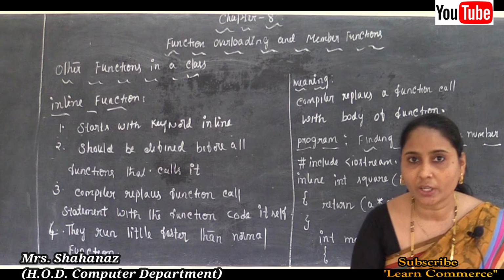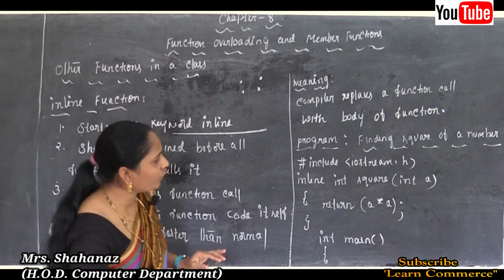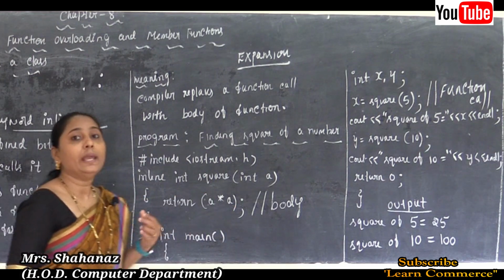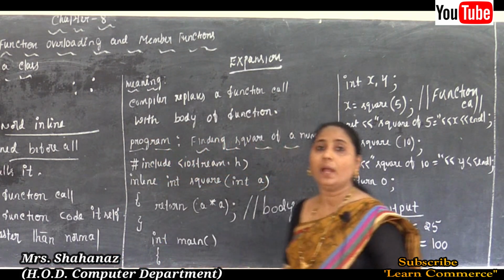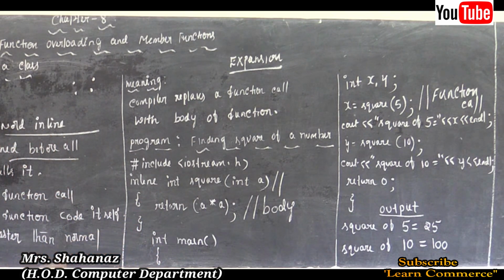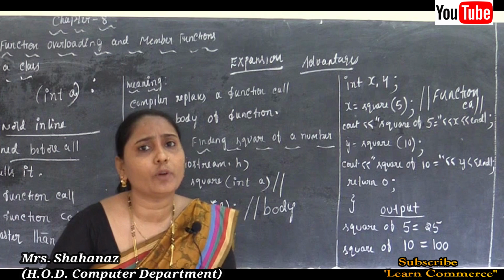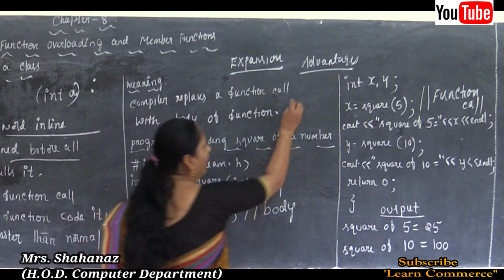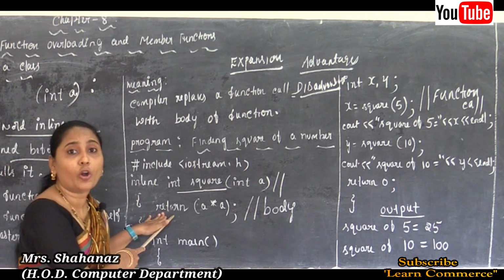Class 12 Computer Science | Inline Functions (Advantages & Disadvantages) | Mrs. Shahanaz Karkala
COMMERCE: CEBA/HEBA/EBAS

SCIENCE:  PCMB/PCMC/PCMS